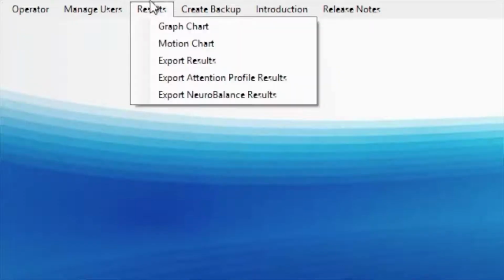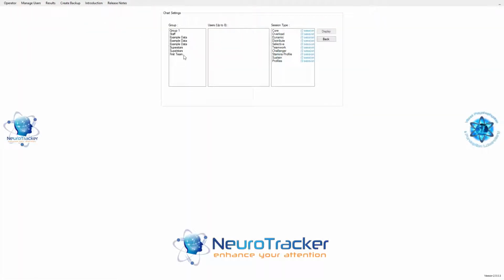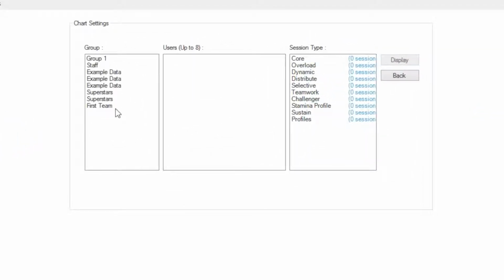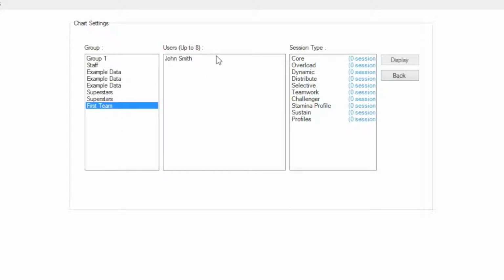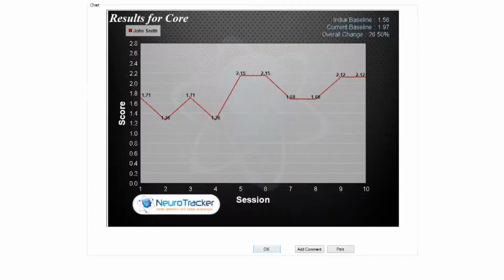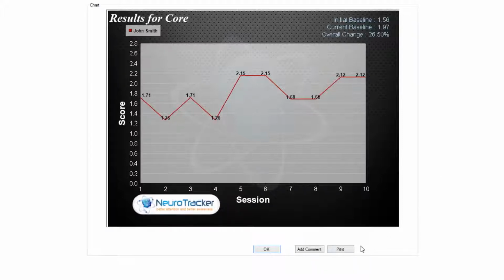How to Display your Results Graph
NeuroTracker Tutorials - How to display the Results Graph from the dashboard.